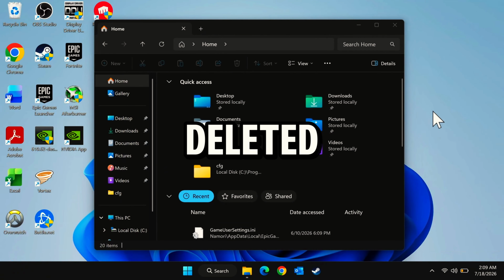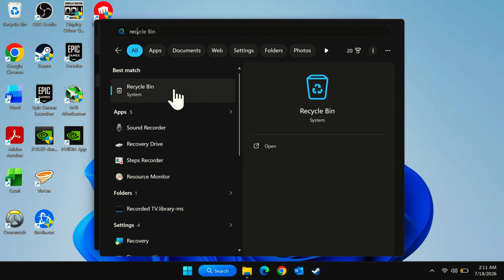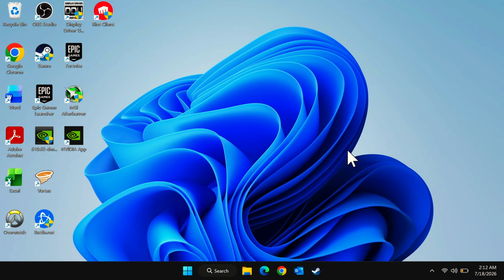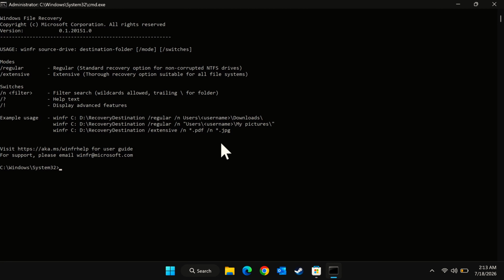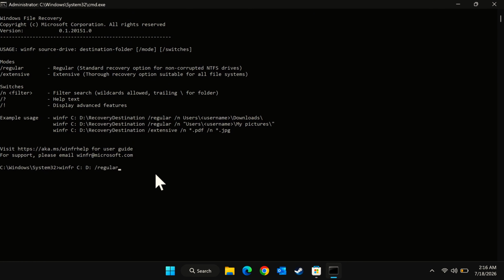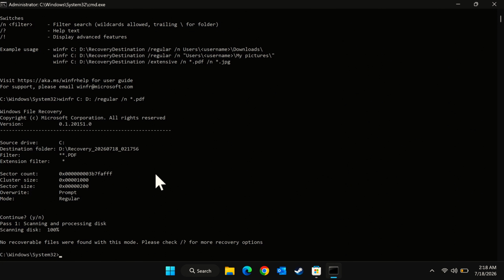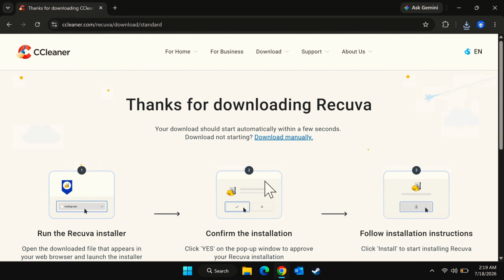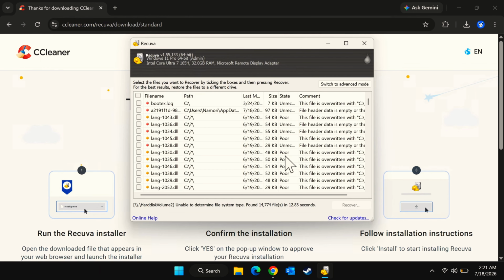How To Recover Permanently Deleted Files On Windows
In this video I show you how to recover permanently deleted files on Windows.

To recover permanently deleted files on Windows you must act fast, because a deleted file is not truly erased. Once it leaves the Recycle Bin, Windows only marks its space as free, so it can be recovered until something overwrites it. Stop using that drive right away, since on an SSD the free space is often cleared almost at once.

To recover deleted files on a laptop or PC there are three tools, from easiest to hardest: the built in previous versions, Microsoft's Windows File Recovery, and the free Recuva. Windows File Recovery must save to a different drive and cannot recover from OneDrive or network locations.

Step 1) Search the Start menu for Recycle Bin and check it for your file.
Step 2) In File Explorer, right click the folder, choose Show more options, then Restore previous versions, and drag an older copy out.
Step 3) From the Microsoft Store install Windows File Recovery, open it, and select Yes.
Step 4) Type winfr, your source drive, your destination drive, /regular, and an /n filter, then press Y.
Step 5) Get your files from the Recovery folder on the destination drive; if empty, rerun with /extensive.
Step 6) Or install Recuva on a different drive, run the wizard, and recover files to a different drive.

QUICK REFERENCE
Recycle Bin: Start menu, search Recycle Bin
Previous versions: right click folder, Show more options, Restore previous versions
Install tool: Microsoft Store, search Windows File Recovery, Get
Regular command: winfr C: D: /regular /n *.png
Extensive command: winfr C: D: /extensive /n *.png
Filter examples: /n *.pdf, /n *.docx, /n YourFolder\
Rule: source and destination drives must be different
Requirement: Windows 10 build 19041 or later, or Windows 11
Output: files land in a Recovery folder (with date and time) on the destination drive
Limit: Windows File Recovery does not support OneDrive or network drives
Recuva colors: green means recoverable, red means overwritten

CHAPTERS
0:00 How to recover permanently deleted files on Windows
0:20 Check the Recycle Bin and previous versions
0:47 Recover with Windows File Recovery
2:00 Recover with Recuva
2:49 Important things to know

Which tool recovered your files for you, Windows File Recovery or Recuva?